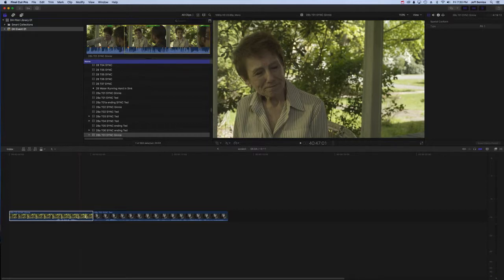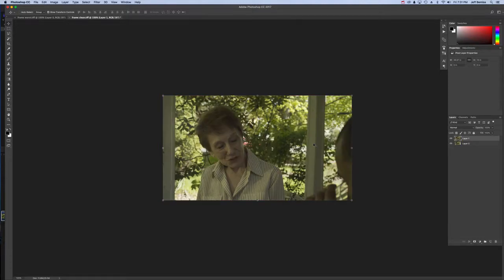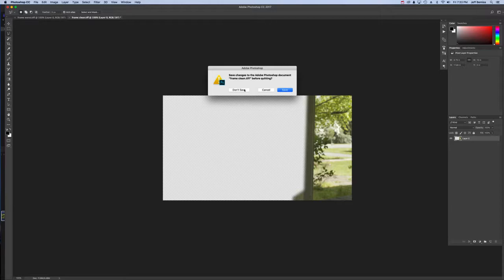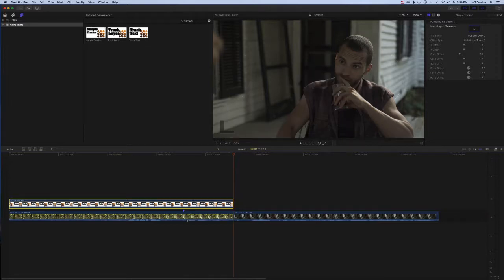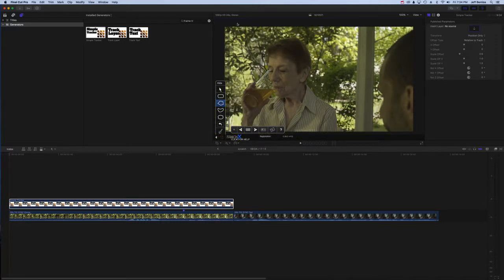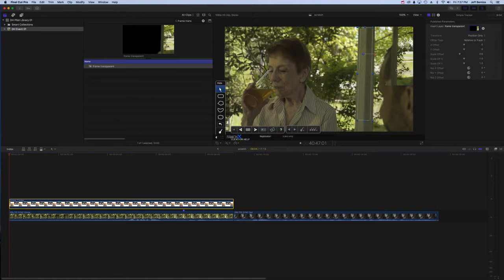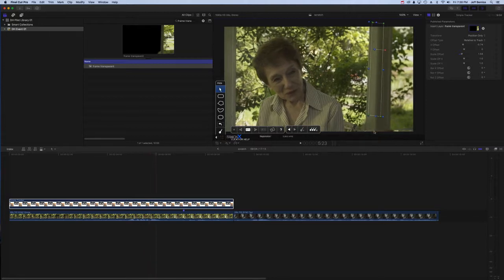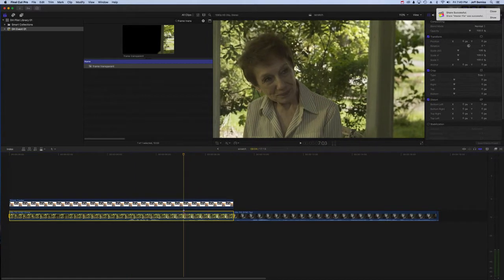Coremelt Track X Area Replacement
How to replace part of the frame to save or improve a shot, with motion tracking. Uses Coremelt Track X, FCPX, and a pinch of Photoshop. Especially useful for those confounded by Coremelt Track X (like me!).